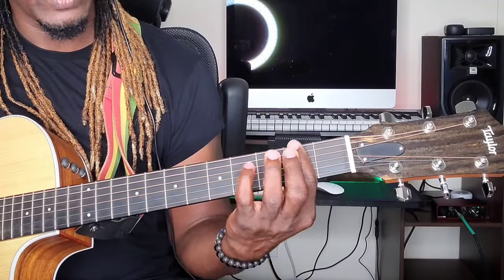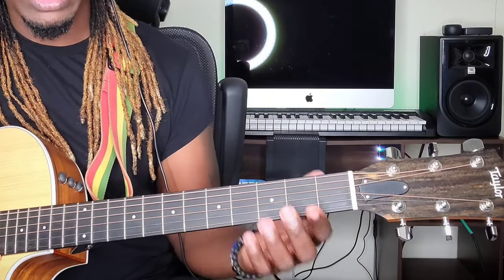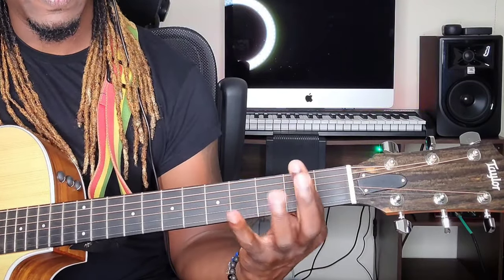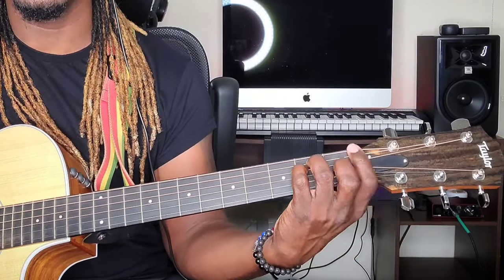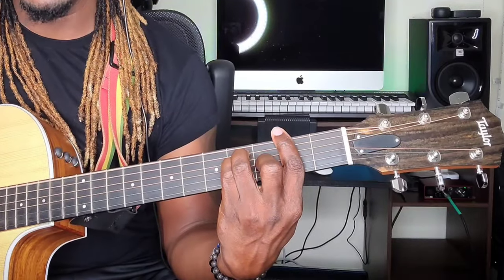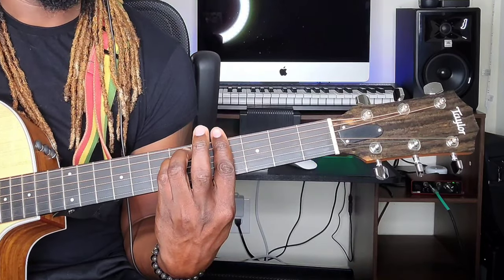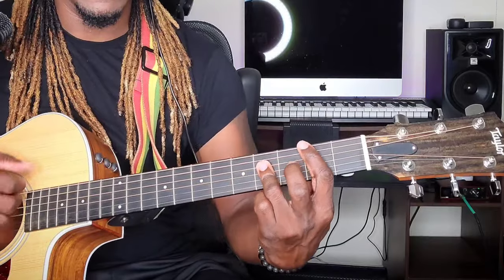Bob Marley - Jah Live Acoustic Guitar tutorial/ Reggae Lesson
bob marley - jah live acoustic guitar tutorial/ reggae lesson Is now on our channel

This article needs additional citations for verification. Please help improve this article by adding citations to reliable sources. Unsourced material may be challenged and removed.
Find sources: "Jah Live" – news · newspapers · books · scholar · JSTOR (December 2009) (Learn how and when to remove this template message)
"Jah Live"
Jah Live Single 1975.
Single by Bob Marley & The Wailers
B-side "Concrete"
Released Autumn 1975
Recorded Autumn 1975, Harry J Studio, Kingston, Jamaica
Genre Reggae
Label Tuff Gong/Island
Songwriter(s) Bob Marley, Lee Perry
Producer(s) Bob Marley, Lee Perry
Bob Marley & The Wailers singles chronology
"No Woman, No Cry"
(1975) "Jah Live"
(1975) "Johnny Was"
(1976)
"Jah Live" is a song by Bob Marley & The Wailers, released as a single in 1975. The song was recorded and released within days following the announcement of the death of Haile Selassie I of Ethiopia whom Rastafarians see as the reincarnation of God, whom they call Jah. The song was written as a message to the world that Haile Selassie I had not died as the Ethiopian government of the time and (according to the song) detractors of the Rastafarian religion claimed. When the song was released, Selassie was claimed dead by the Ethiopian authorities but there was no body. Marley was prescient in response to the news that no body had not been found saying, "Yuh cyant kill God".

In the song, Marley directly confronts those who doubt the Rastafari movement because of the apparent death of Selassie I

Fools sayin' in their heart
Rasta your God is dead
But I and I know Jah! Jah!
Dreaded it shall be dreaded and dread...
Though originally recorded as a single, the song has since been released on the 1992 box set Songs of Freedom, as a bonus track on the 2001 re-release of Marley's 1976 album Rastaman Vibration and in 2002 on its "deluxe edition", and on the compilations One Love: The Very Best of Bob Marley & The Wailers (2001) and Gold (2005).

A dub version of the song, titled "Concrete", was released on the single's B-side. It has since been released on the deluxe edition of Rastaman Vibration in 2002. The song is featured in the closing credits of Countryman, the legendary rasta movie.